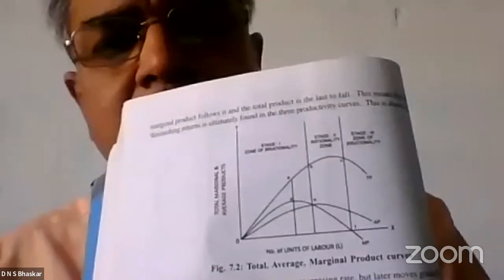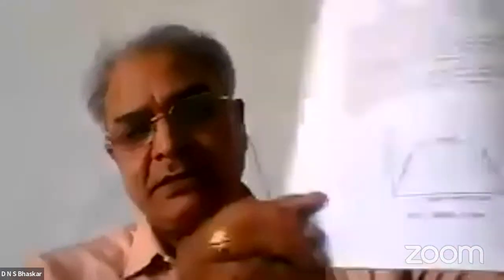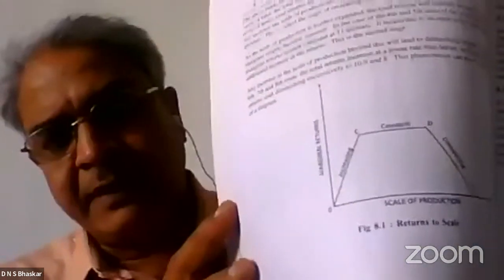UG 1st Semester Commerce-12 : (English Medium)